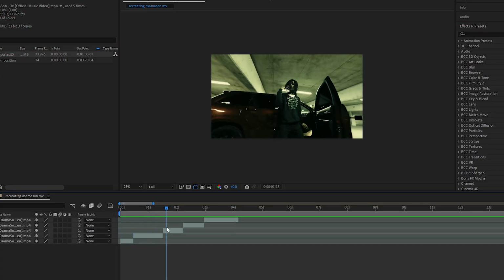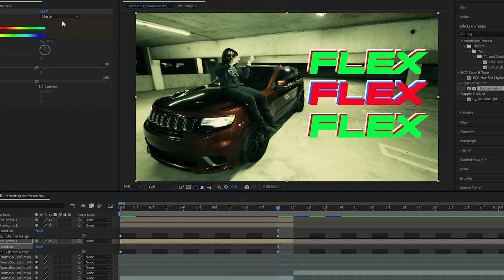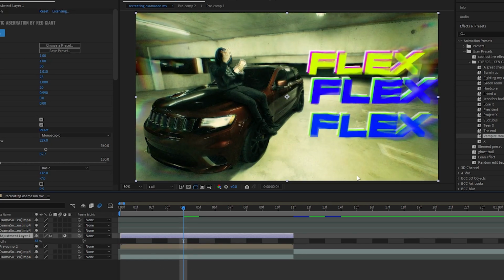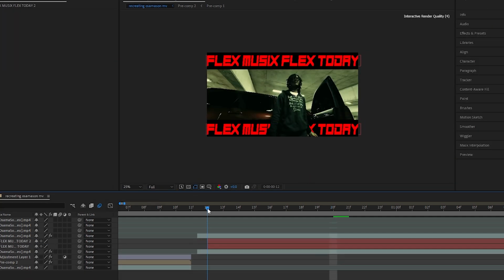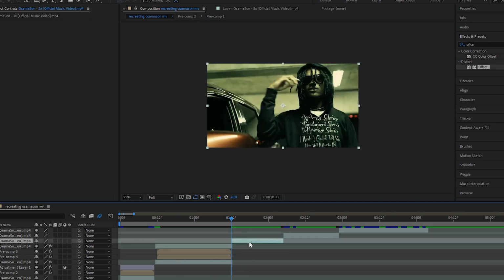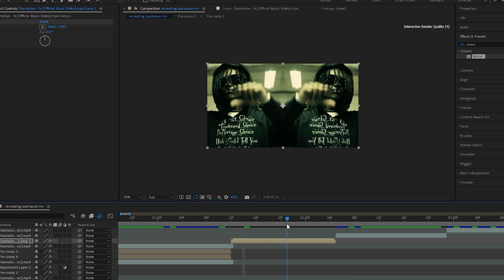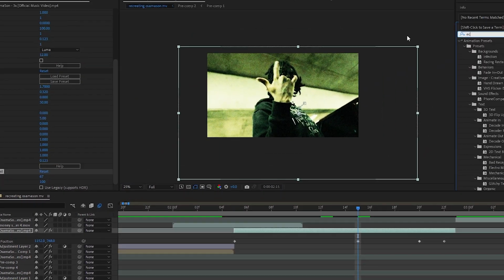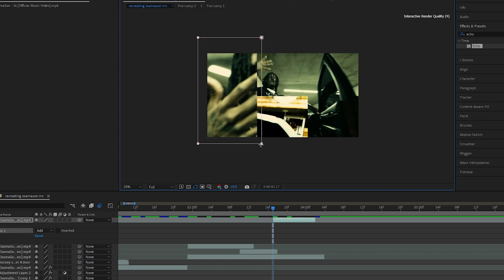How to edit like OSAMASON! (after effects)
IGNORE
aftereffects edit tutorial ​ amv​ naruto onepunchman playboicarti trippieredd playboicartiamv trippiereddamv misstherage playboi cartiamv
carti trippieamv fmab fma fmabamv fmaamv fullmetalalchemist fa animemusicvideo rapamv unreleasedmusic unreleased rap
unreleased unreleasedtrippieredd unreleasedplayboicarti  unreleasedamv babycarti trippieandplayboicarti trippieandcarti trippieandcartiunreleased  glockplayboicarti boi cartimv trippy visuals supersonic asaprocky asap rocky rocky ssgkobe kobe kashdami dami santana baby babysantana yungsmiley smiley yung liltecca tecca lil
saks unreleased xxxtentacion x tentacion xxx misstherage ssgkobe
mia ssg kobe ssgkobe edit demonslayer zenitsu tanjiro nezuko babysantana yungfazo Madara angelic anthem letitgo gunna future tooeasy autumn lilyacthy pierrebourne ken carson murdermusik twizzyrich yeat hellyeah  iflookscouldkill lone destroylonely you and i dom corelo idk opium uno the activist comfy spiderman across the spiderverse spot prowler tutorial after effects tips flawless spillin lone lucki tuneski mixed media osmason kutta how u feel look killa gab3 wakeupfilthy f1lthy hardrock 1of1 penny twinuzis midnight club two chrome necklaces album kyle richh blat collab edit sainvisuals lilyachty slide lil boat sid shyne blackout fellinlove black and white trippy yves paper agreatchaos agc fightingmydemons jennifers body vampire hour fimiguerrero killuminati onecall vhs paper fx singapore rick owens face grunge ur the moon different day music swamp izzo h00dbyair 2024 backr00ms travis scott bktherula crayons thermal edit flexmusix rehhab osa future metro boomin we dont trust you like that kendrick lamar beno meechie hi voltage new music overseas edit nettspend nothung likeuuu jace! goose creek ice spice fisherr summrs ikdr skimask headrush wolfacejoey cashcobain
kairokeyz gang new jazz ian figure it out aboogiewitdahooide body new york rap che romani pizza time geeking tutorial tritone effect zoom transition trippy color effect Glitch VHS distort grainy black and white text reveal money overlay free